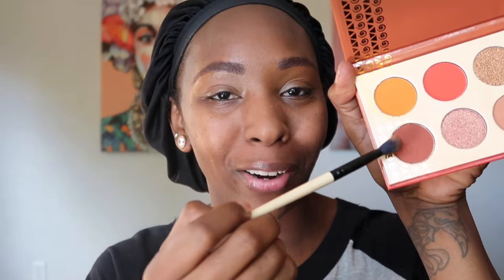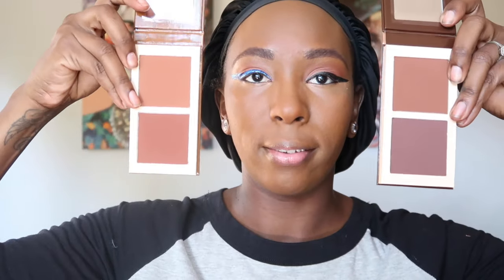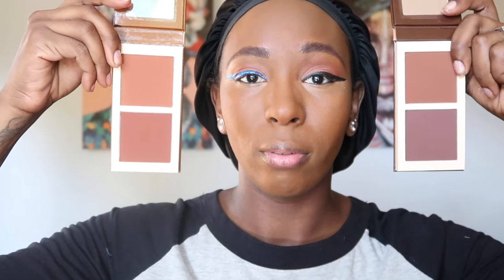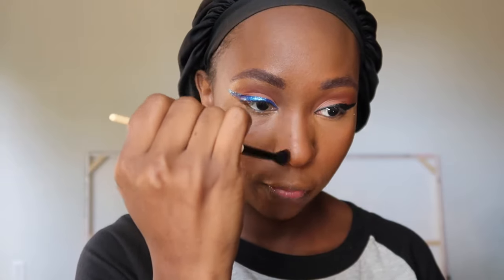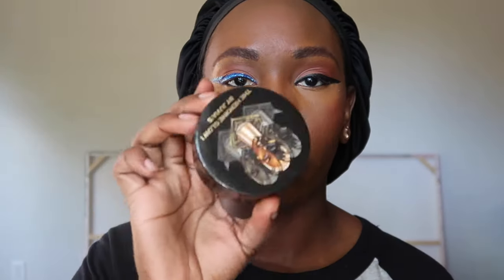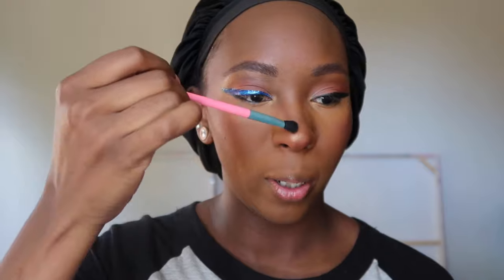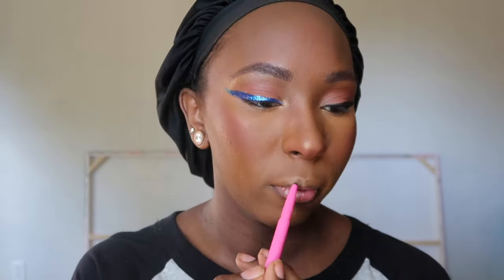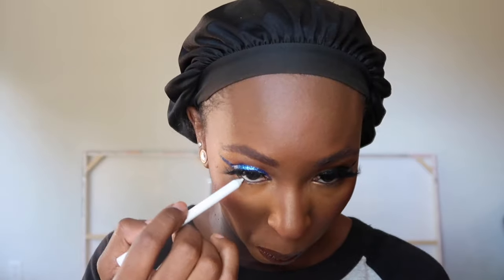Full Face of Juvia's Place| The Bronzed & Blushed Collection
Hey you wonderful individuals, it's Ant! This video, we're trying a full face of Juvia's Place! Im so EXCITED!! Their collection is BOMB ok. It's so beautiful and so easy to work with. They did it again. I had so much fun doin this and I really hope you all enjoy!

Face:

Foundation: Juvia's Place Kenya 200
Setting Spray: Urban Decay Up All Night Matte
Setting Powder: NYX HD Studio Translucent
                             Juvia's Place Namib
Primer: Milani No Pore Zone Mattifying Primer
Blush: Juvia's Place Blushed Rougie Vol. 1
Bronzer: Juvia's Place Bronzed Bronzée Deep Dark
Highlighter: Juvia's Place The Heroine Glow 1

Eyes

Eyeshadow: Juvia's Place The Bronzed Rustic
Liquid Eyeliner: Handaiyan #12
                           *UNKOWN BRAND* Glitter Eyeliner #08
                            Maybelline MasterPreciseAllDay Black
Pencil Eyeliner: Maybelline Tattoo Studio 970 Polished White
Mascara: Essence Forbidden Volume Rebel
Lash Glue: House of Lashes Clear
Lashes: Luxury Lashes Princess

Lips

Lip Liner: Juvia's Place Luxe Liner Brownie
Lipstick: Juvia's Place Bronzed Chestnut
                Juvia's Place Bronzed Toast

👄💃 Shout outs:
Credits:

Track: Short & Sweet (DOWNLOAD FREE HERE)

Artwork:
dopeblackart
DopeBlackArt​ by @jayel96 - "Leo"
Video Created by Far West Saint Concepts & Designs
Need Video/Logos/Visuals? Contact (Email found in channel details)

✪ BLKbored Bs ✪